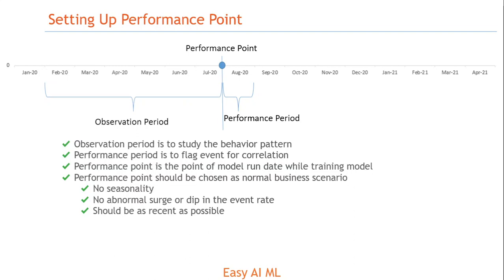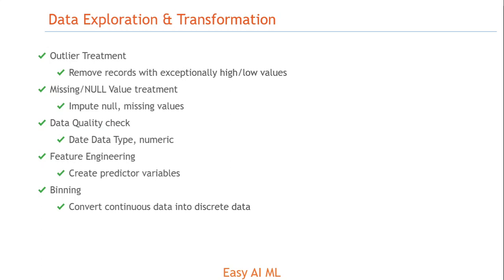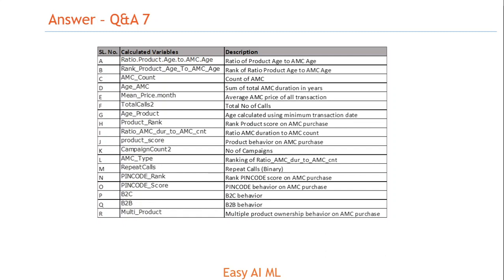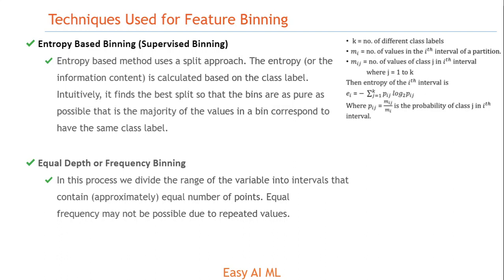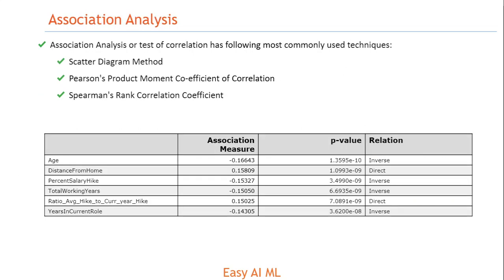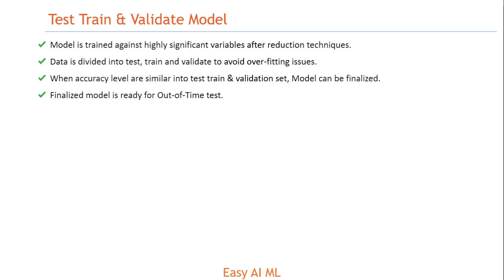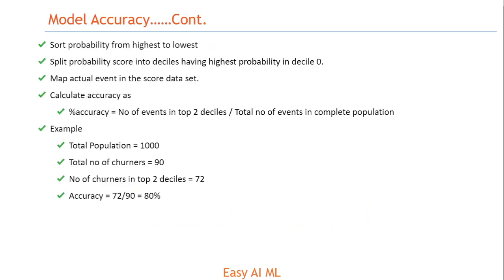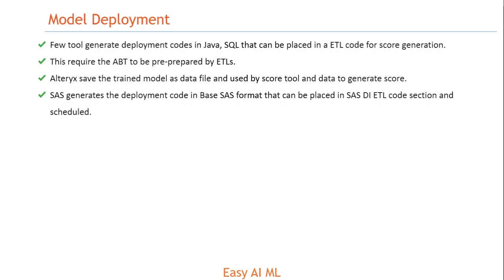Part3 - Classification Based Predictive Machine Learning Model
This video is part 3 and explains the basic process on how to build predictive model irrespective of the programming language or the predictive tool. This is a tool or code agnostic session. You can choose your own tool or programming language to build your model.